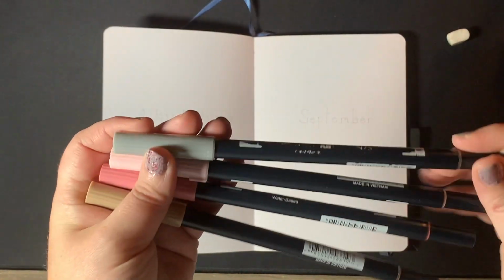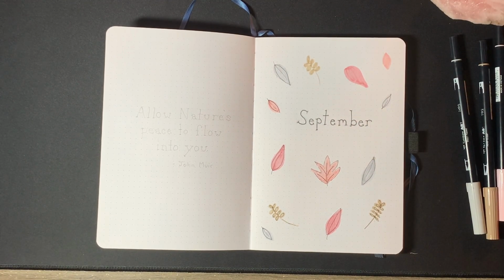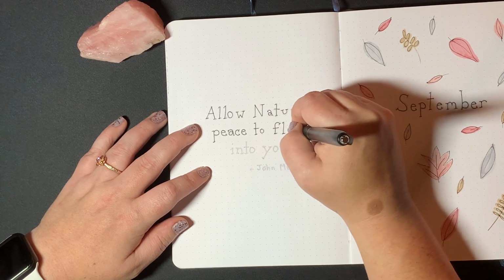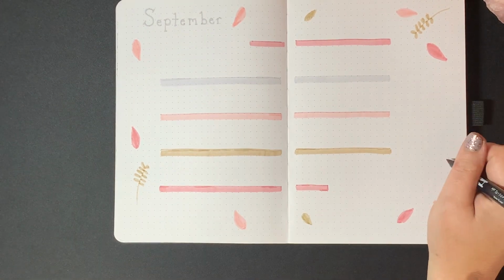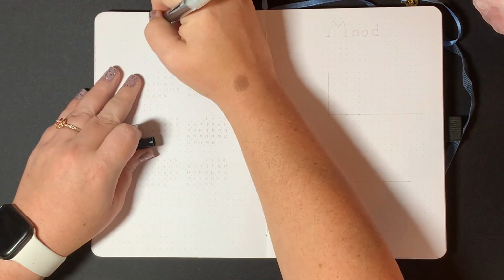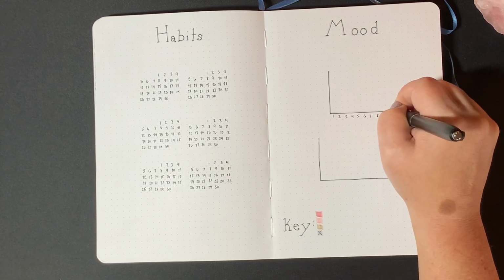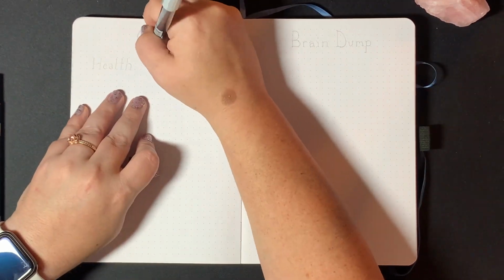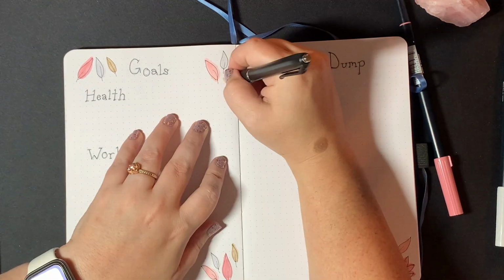PLAN WITH ME | Fall... But Pink? Theme | Simple Bullet Journal Setup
Hello and welcome back! This is my setup for September in my archerandolive bullet journal. I am so happy with how this simple theme turned out.